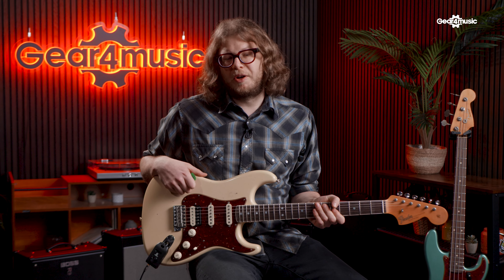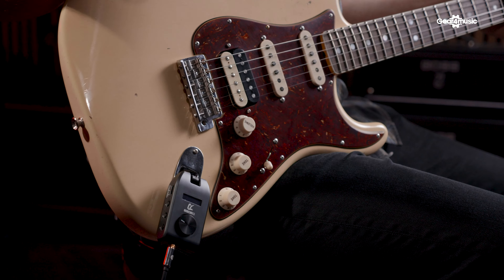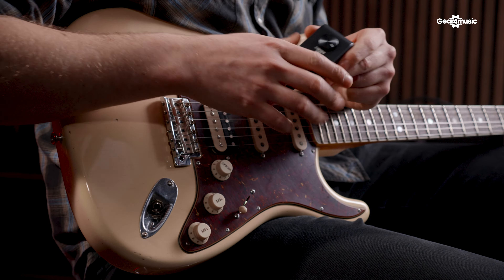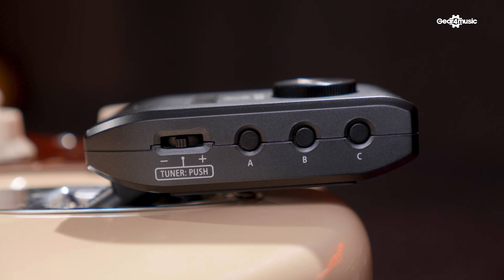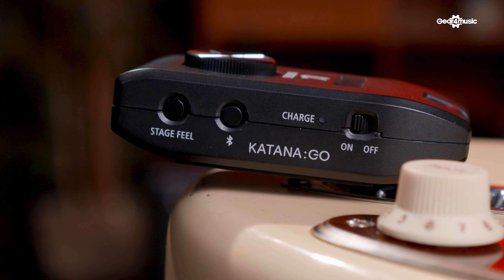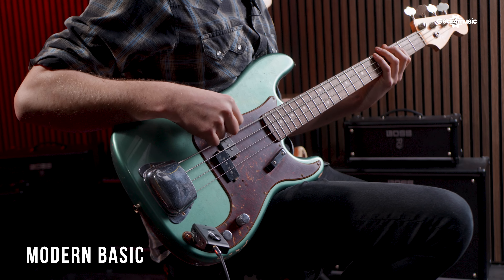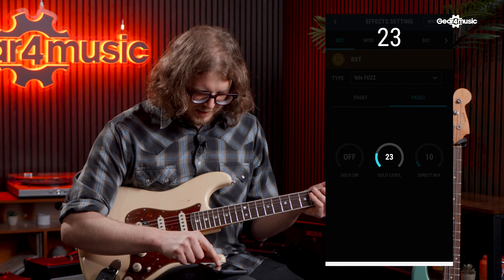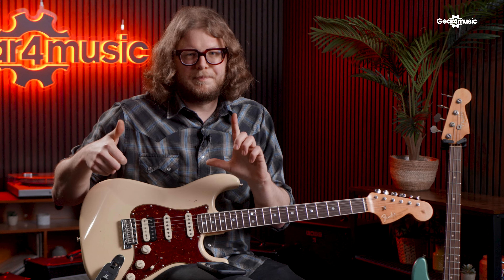Boss Katana Go, The Best Headphone Amplifier yet? | Gear4music Guitars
Have Boss created the ultimate headphone amplifier?

The Boss Katana Go packs all the sounds of the legendary Katana range into a headphone amp for guitarists and bass players. Jaw dropping sounds, Bluetooth audio streaming and app connectivity in a unit you can take anywhere!
00:00 Intro play
00:10 Intro from Pete
00:30 Brown Lead
00:57 Do you have to compromise on a headphone amp?
02:01 SOUNDS: Clean Chorus
02:29 Sound quality
03:22 SOUND: Natural Drive
03:44 The unit itself
05:21 SOUND: Crunch Tremolo
05:37 Continuing with the unit
06:58 SOUND: Fuzz Lead
07:11 Not forgetting the bass players!
07:47 SOUND: Modern Basic
08:03 SOUND: Clean Chorus
08:21 SOUND: Heavy Fuzz
08:45 The Katana Go app
11:34 SOUND: Slicer
11:50 Outro
12:04 SOUND: Metal Riff